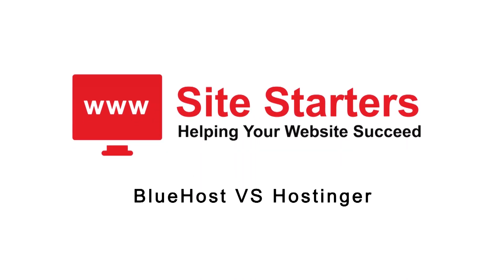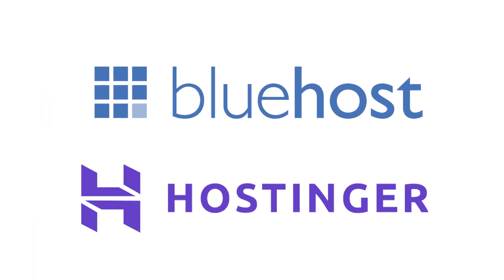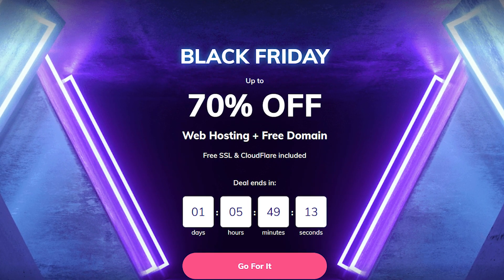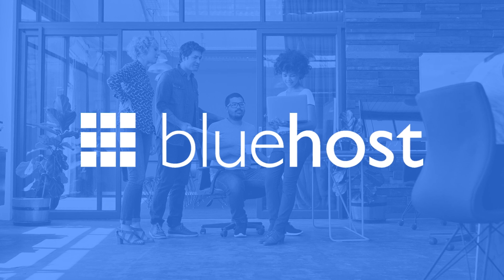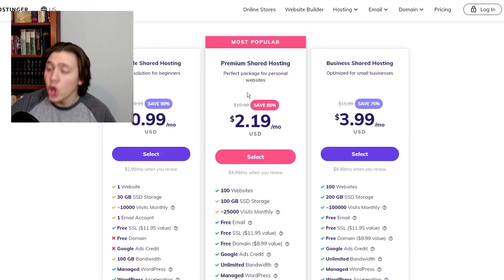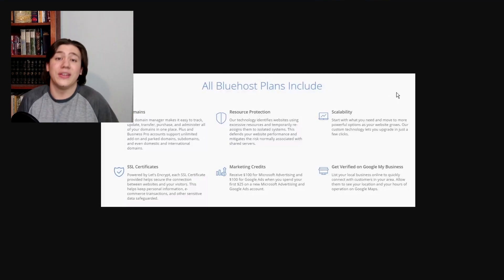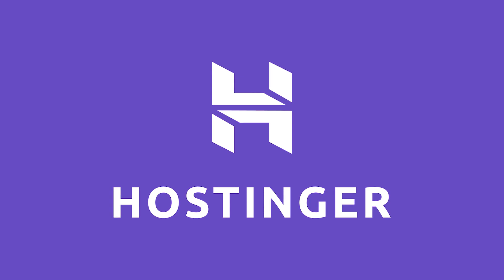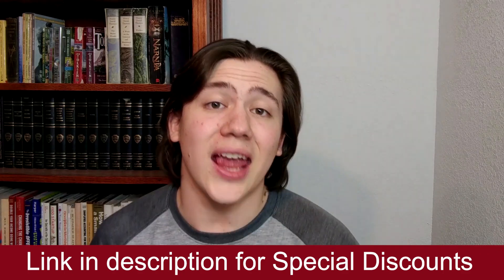Hostinger vs Bluehost Review ✅ Which Web Hosting Company is Better?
Hostinger vs Bluehost review. Both Bluehost and Hostinger have much to offer, each with their own pros and cons. Check out below links to in-depth reviews and special discounts I can get you.
💥👇 Read my in-depth HOSTINGER review for 2025👇💥
💥👇 Read my in-depth BLUEHOST review for 2025👇💥
🤑 Receive a special discount on Bluehost from my site 🤑

Time stamps
00:00 Intro
00:29 What is a hosting company?
01:19 Hostinger Plans
01:53 Bluehost Plans
02:25 Hostinger Premium Shared Hosting plan vs Bluehost Basic plan
03:34 Which Hosting Company should you go for?
04:00 Recap & Outro

Struggling to choose between Bluehost vs Hostinger?

If you are looking for affordable but reliable hosting, then both Bluehost and Hostinger have probably caught your eye. These entry-level hosts both offer a range of hosting plans, features, and functionality at low prices, and are great options for those who own small blogs and business sites.

In this Hostinger vs Bluehost comparison, I'll consider five criteria to see how these two budget hosts stack up: features, pricing, ease of use, support, performance. By the end of this video, you will have a good idea of which hosting provider is the best fit for your project.